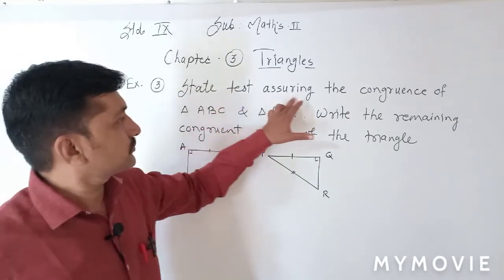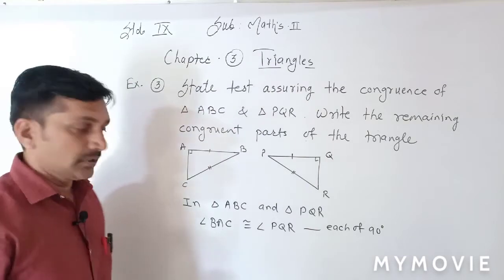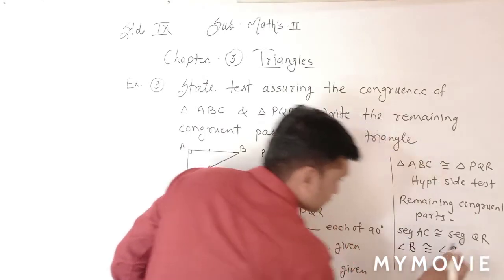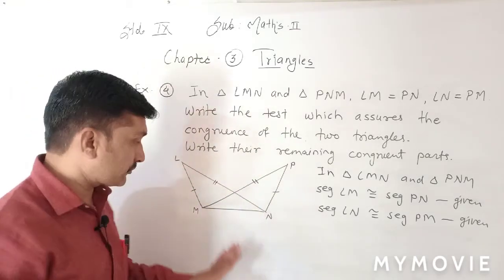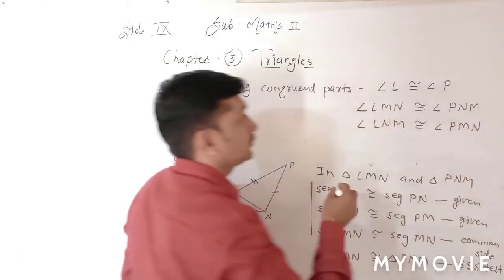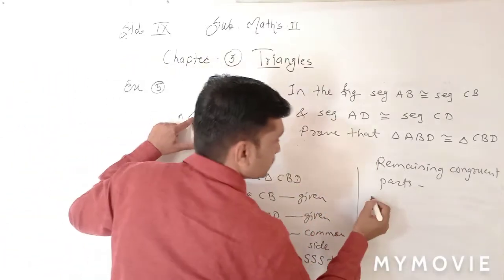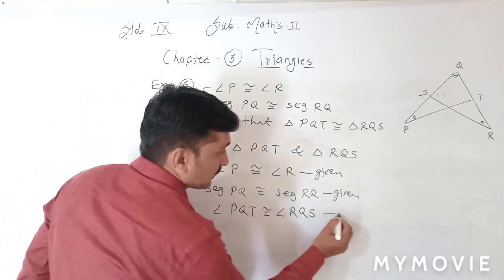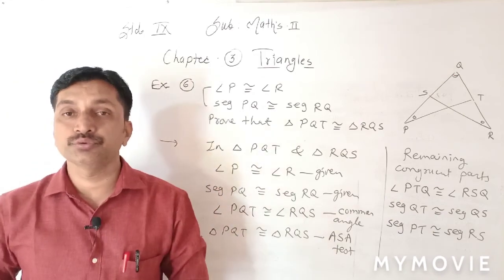STD.9 Math's-II Chapter 3 Triangles. Practice set 3.2 Question no.3, 4, 5, 6